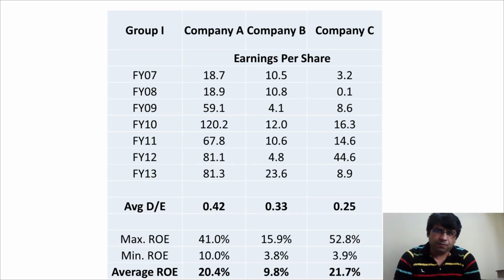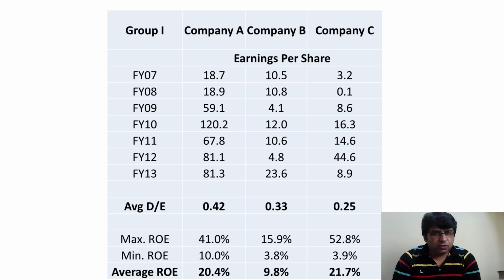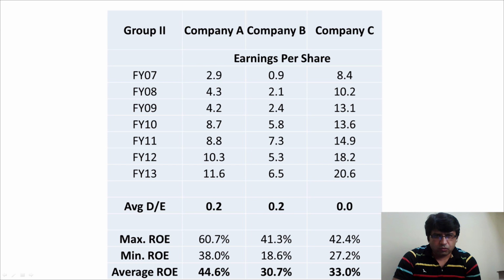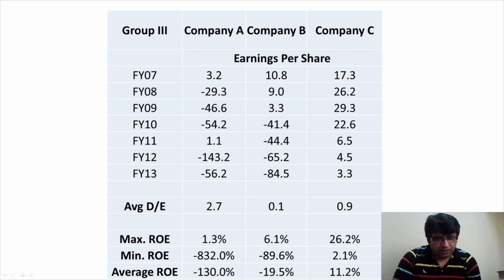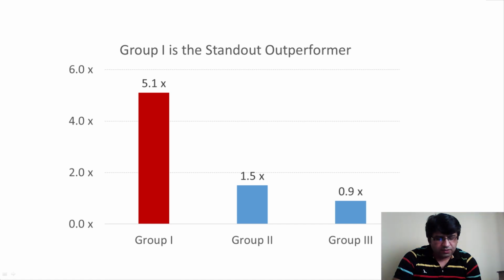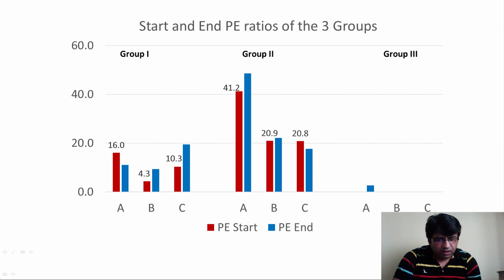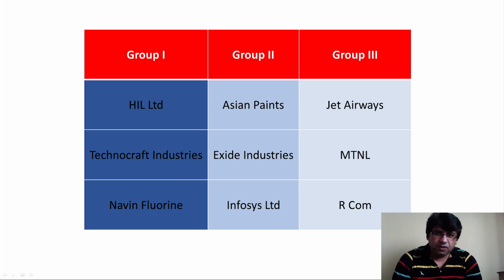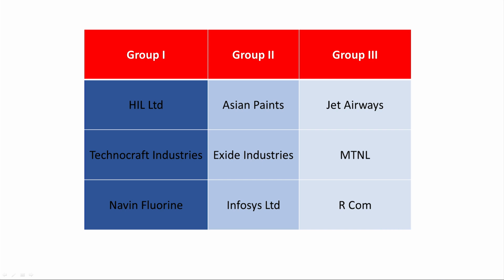These Stocks Can Make You Incredibly Rich in 2020 and Beyond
Good quality stocks do not give good long term returns all the time. We take a look at the important factor that influences stock market returns other than business quality.

There is no better way to impart important investment lessons than through real life examples.
In this video, I go back to the year 2013 and come up with 3 groups of 3 companies each with each group having businesses of a certain quality.

Our first goal is to rank these businesses based on their historical performances and when we have done this, we see how each of these groups have performed in the stock market between December 2013 and December 2016.

And the answer is not as obvious as it appears in the first place. It is not the group with the best quality stocks that does well. It is a different group that achieves this feat.

Which group is this exactly? And why this group ends up giving much better returns than the other group is the subject matter of the rest of the video.

Do take a look….